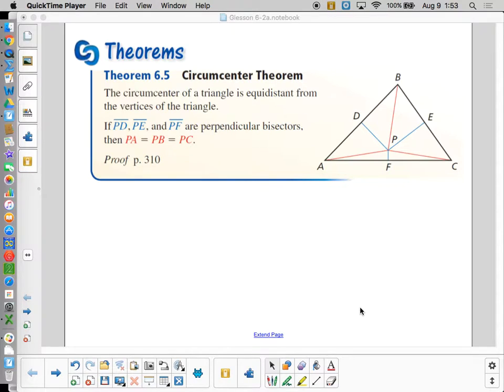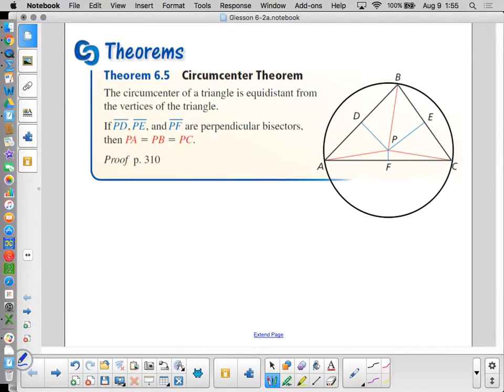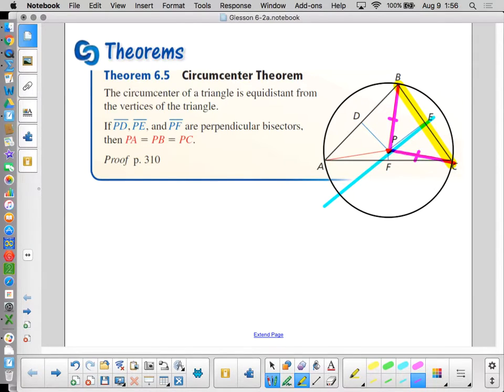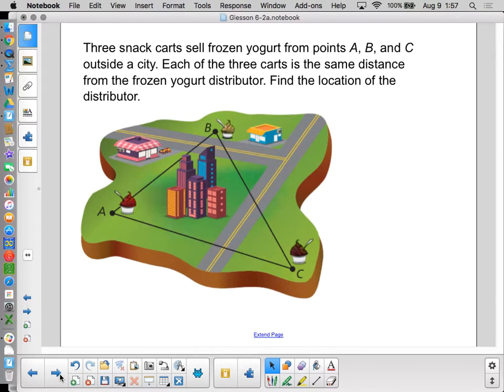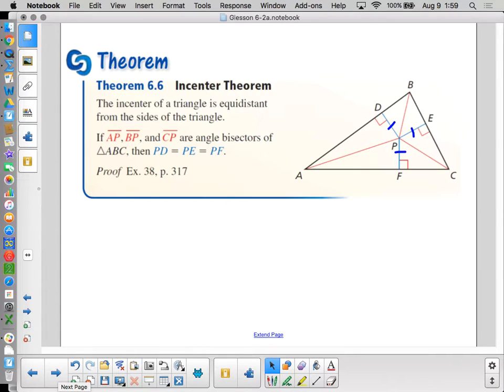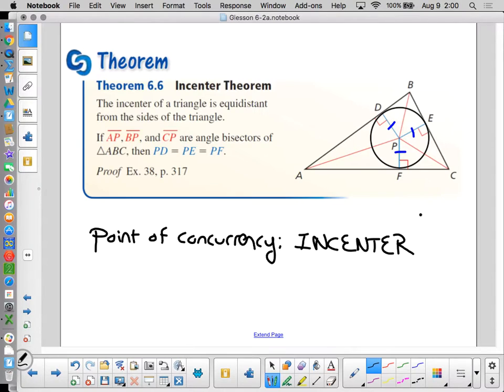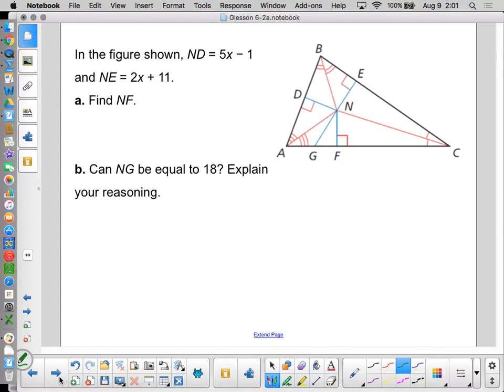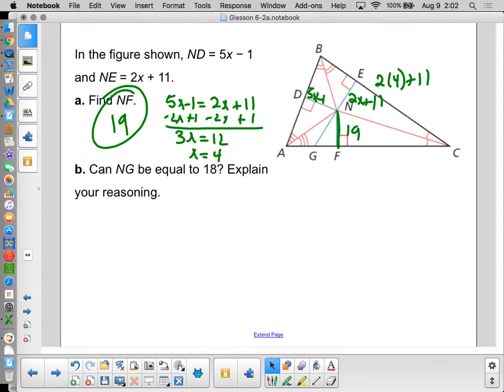Chapter 6 Section 2a Circumcenter Incenter